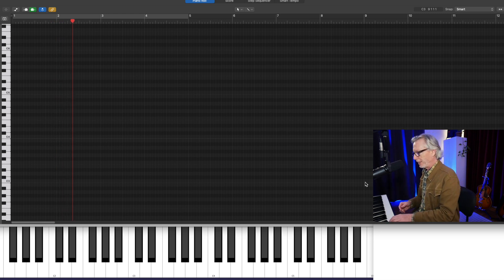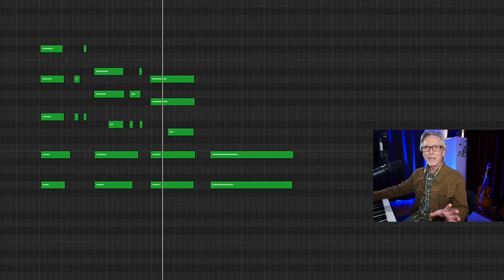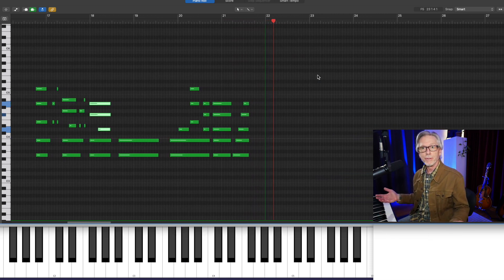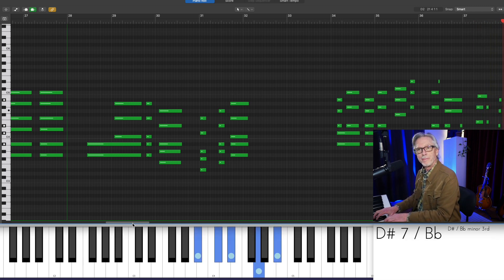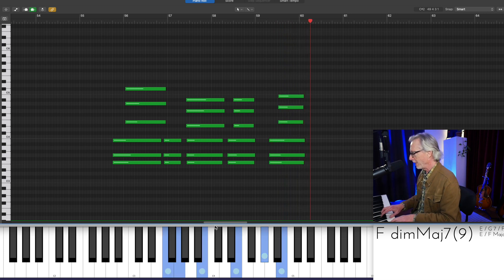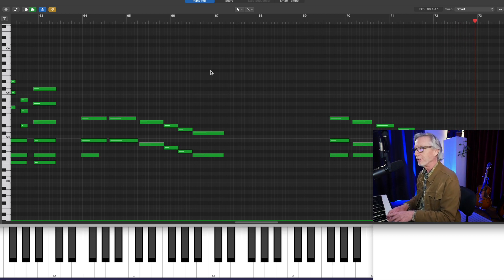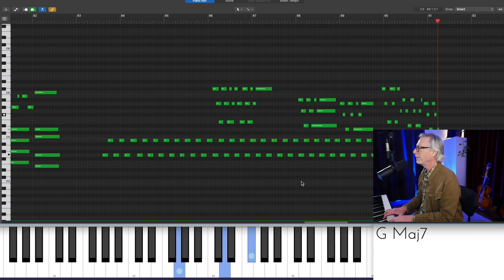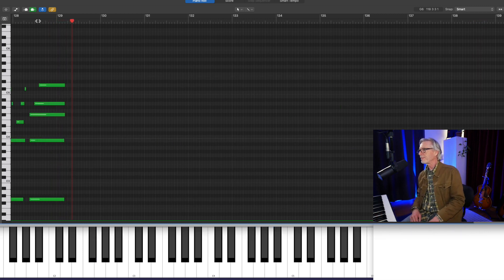Strata Harmony 101. Easy trick for Cinematic Chord Layers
Use independent but related layers to build complex, sophisticated, chords and arrangements.
00:00 intro
00:43 basics
02:03 Major
02:42 flexible layers
03:52 Minor
05:03 Dominant
06:06 Upper Structures
07:32 instrumental form strata
09:08 conclusions